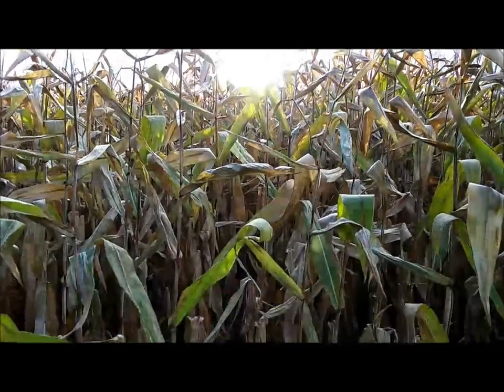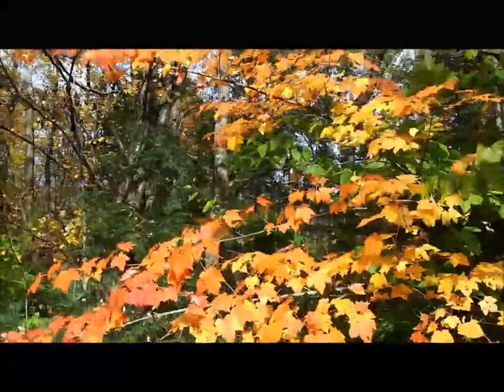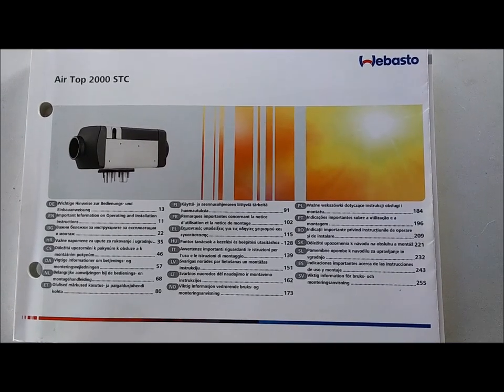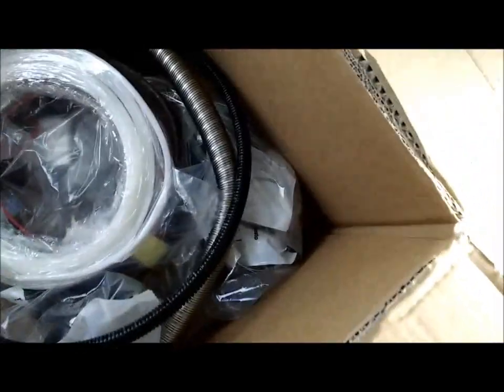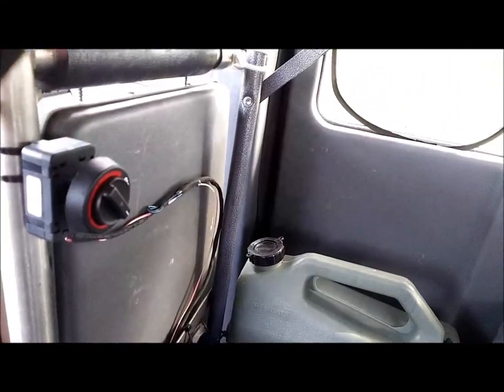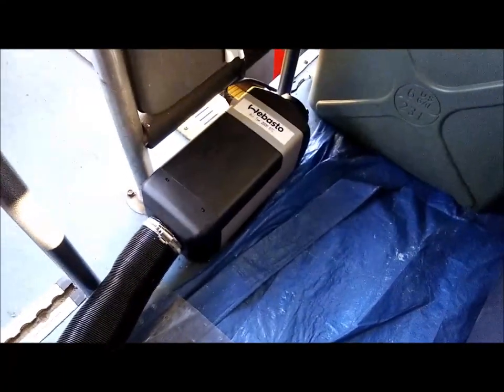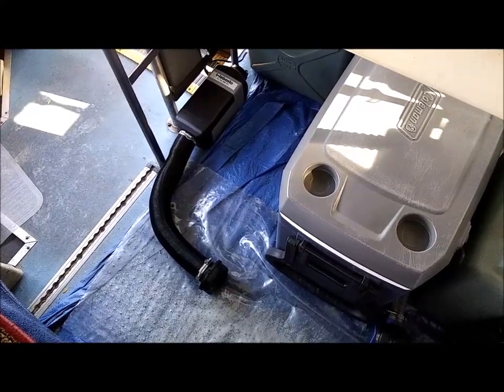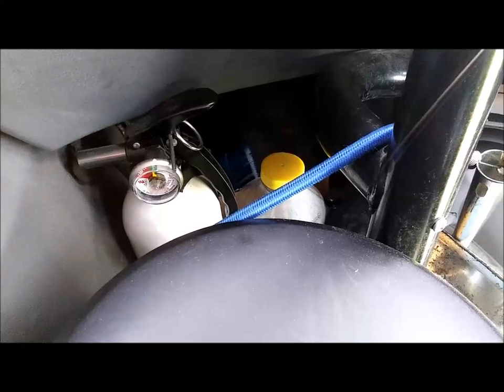See the One Heater I Chose for the Music Touring Van: What Made Me Make Up My Mind?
Have a look at the twists and turns in deciding a safe and effective heater for the touring van, then see it in action!

** Find my songs on Bandcamp **
Listen and download my original songs

For news about what I'm creating and doing,
show schedules, and togetherness

and receive my digital creations every month.

** Sample my recent album, "The Secret that the Forest Gave Me" **
Winner, Outstanding Original Folk Album, Dorn Arts Awards, 2021

** Music Touring Van Videos **

See my video playlists for more van videos; Five Best Showers, etc!

Cosby Gibson is an award-winning songwriter who lives near the Adirondack Mountains. She writes unique, original acoustic and folk-style songs for guitar, dulcimer, and violin. Her videos showcase her songs as well as independent lifestyle and healthy living. Her new album, "The Secret that the Forest Gave Me," a winner at the Dorn Space Arts Awards for Best Folk Album, 2021, is available Subscribe to Cosby's YouTube channel and see all the videos that she creates for her listeners. Thank you very much, and hope you have a great day.